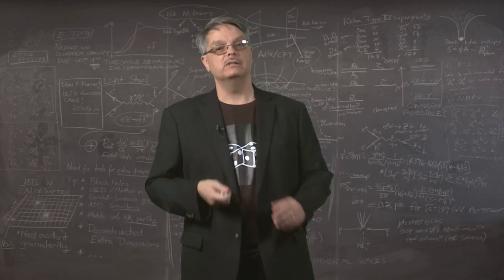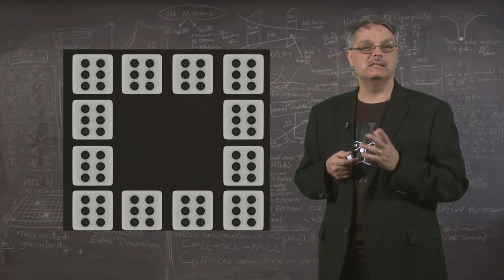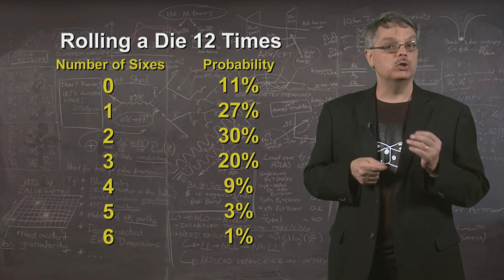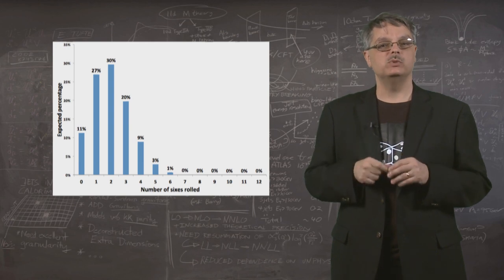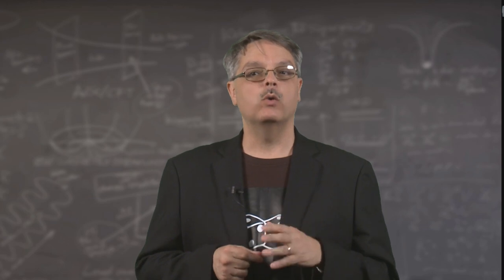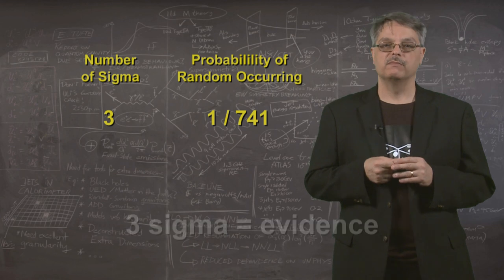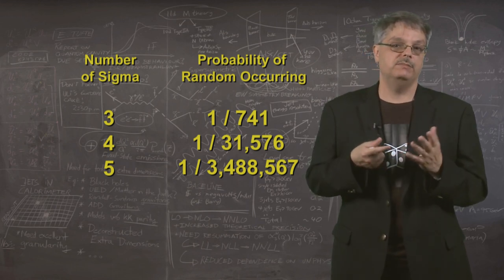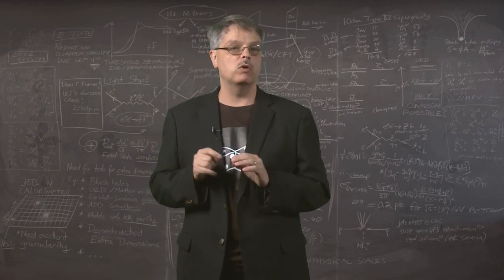Scientific Searches' Statistics Explained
Searching for the Higgs boson and other particles requires scientists to take into account statistics and probability in their analyses. Fermilab physicist Don Lincoln explains these concepts using simple dice.